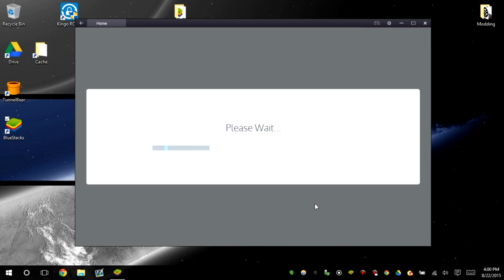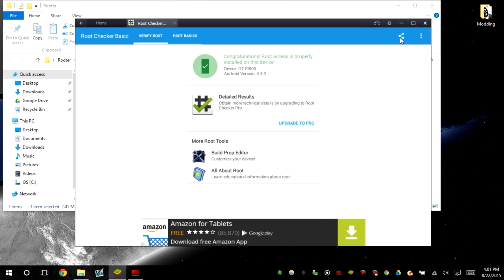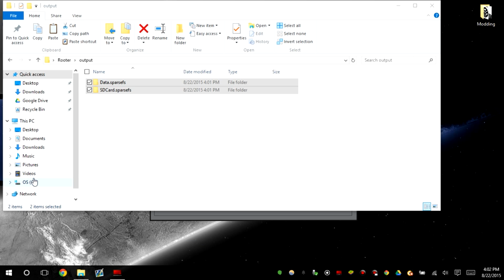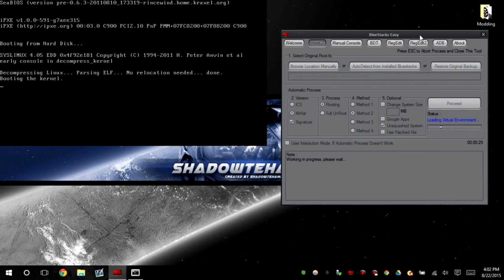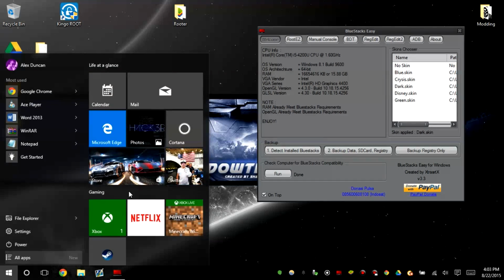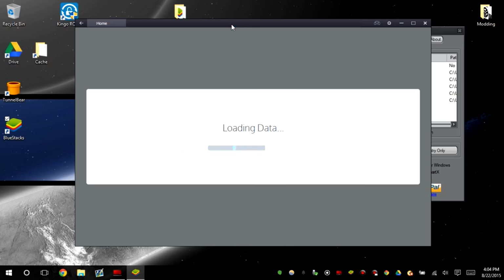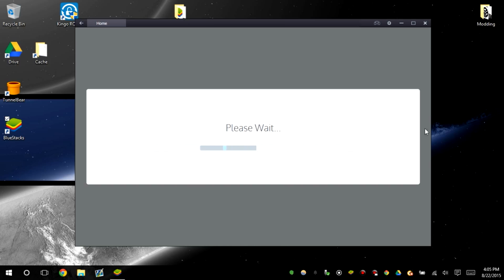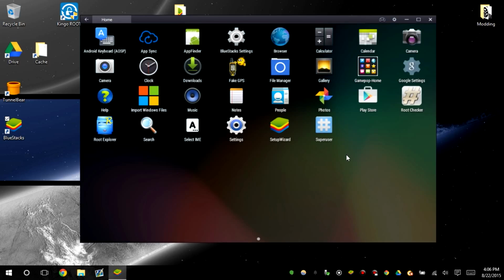How to Root Bluestacks 1.1.9.167 Easy!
This is the best way to root bluestacks! The new version has some changes but yes it still works

Link
Rooting Kit
None of my links will lead you to a survey of any sort!

Consider Donating?

This is your free ticket into getting paid with youtube!

★★★★★★★★★★ Social Media ★★★★★★★★★★★

★★★★★★★★★★ Credits ★★★★★★★★★★

Tobu!